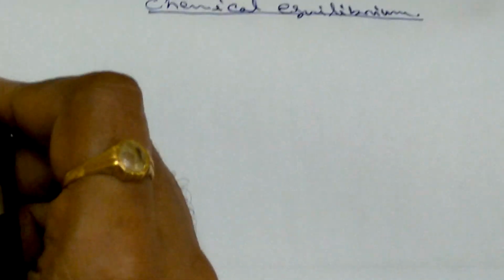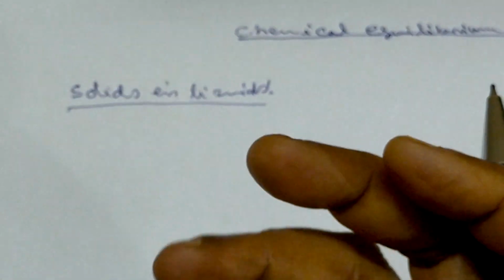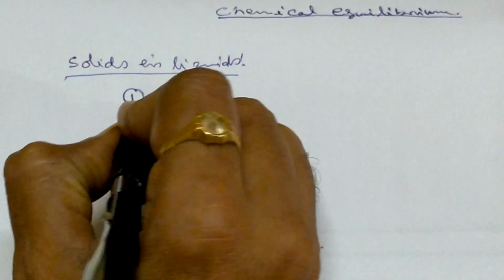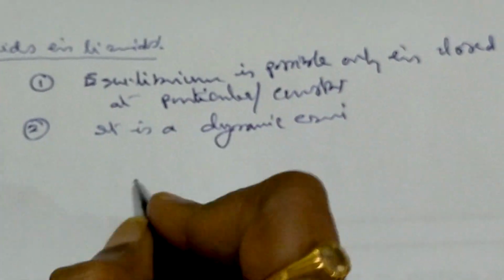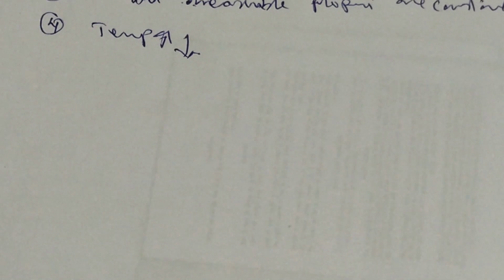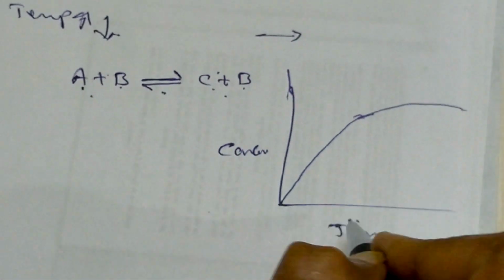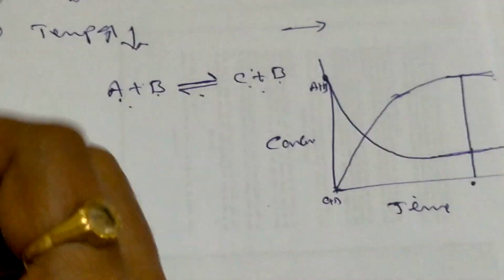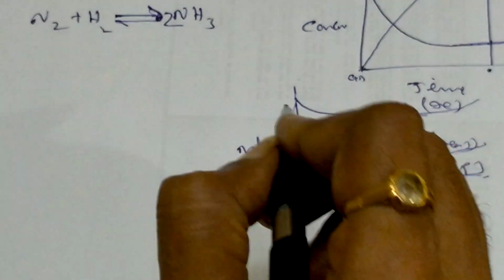Chemical equilibrium 2##